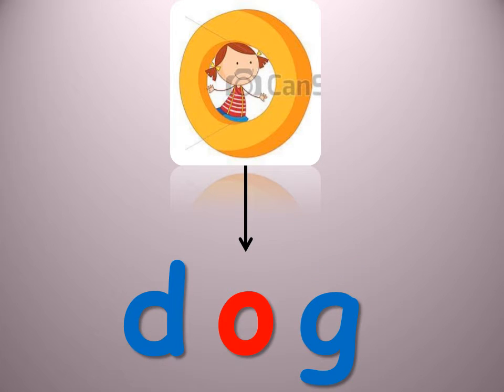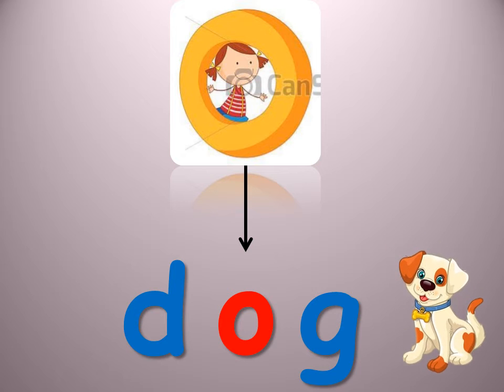English K.G 2 "Week 2 " 2nd term